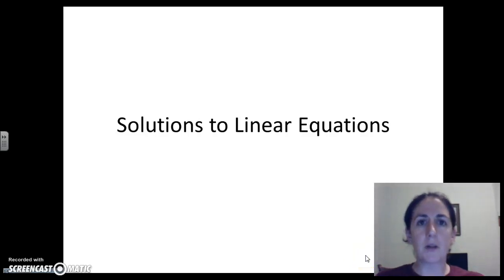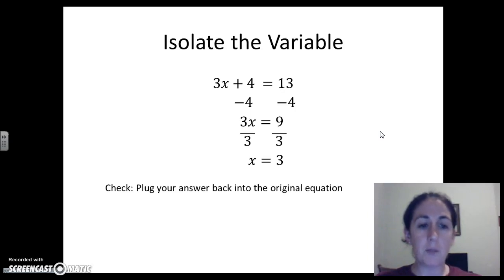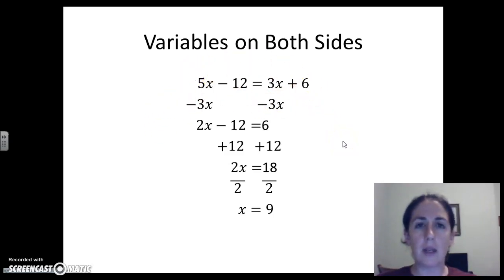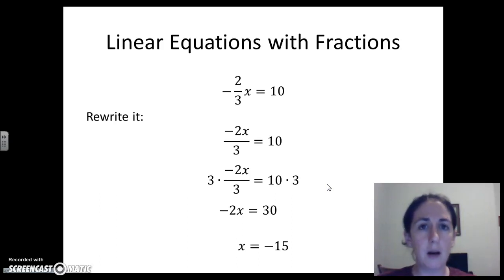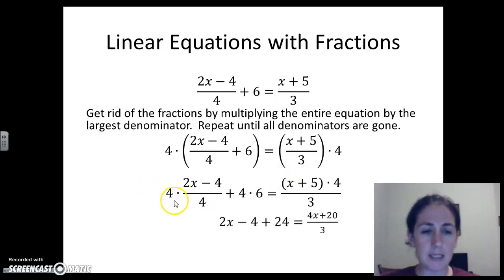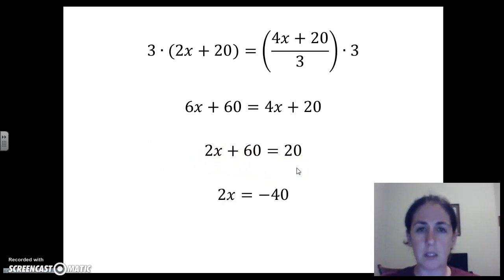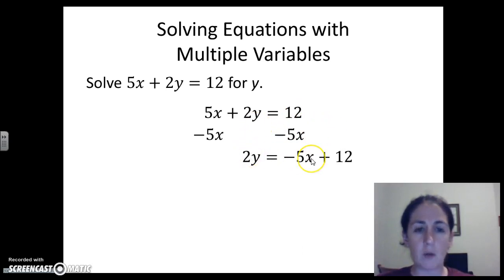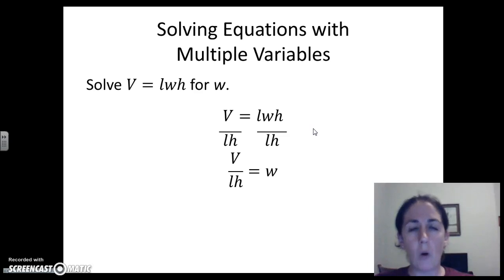Section 1.1 Solutions to Linear Equations